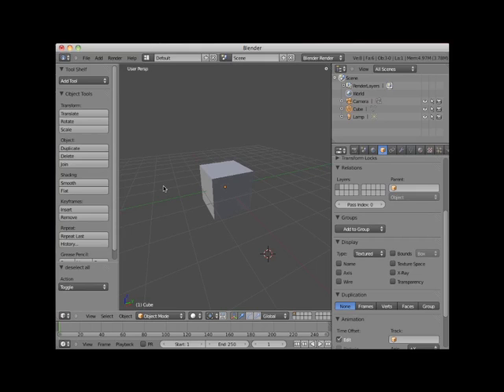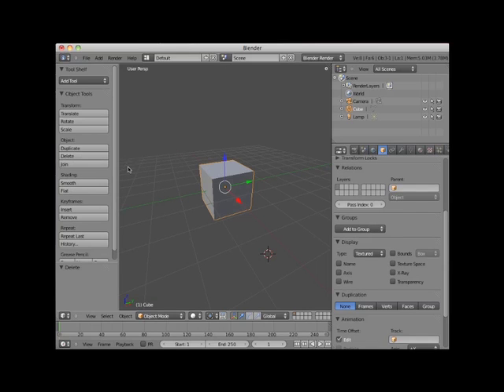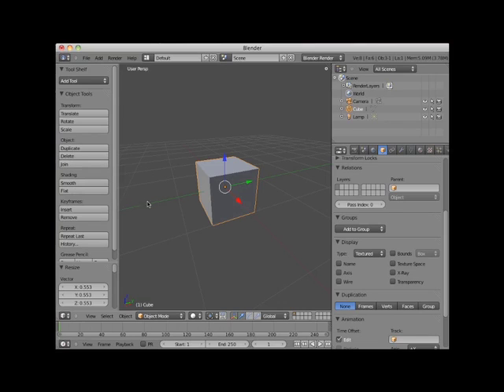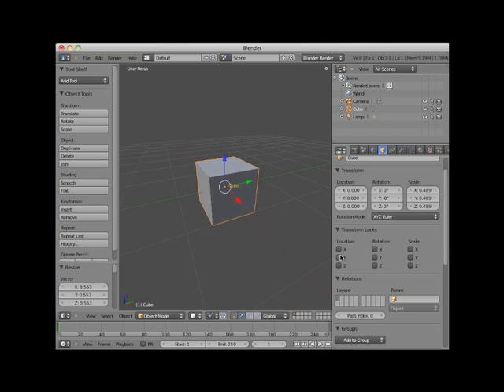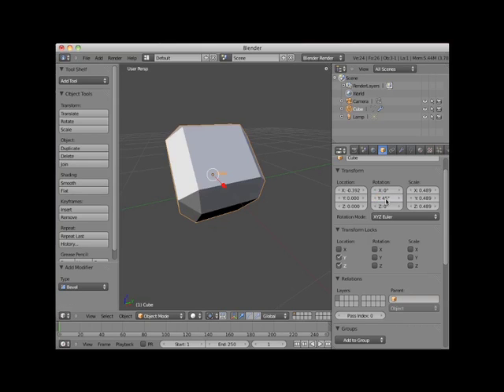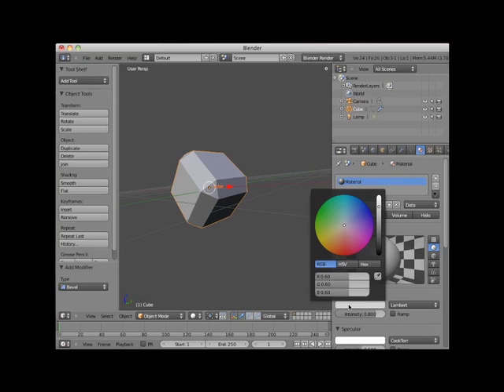Blender, Lesson 01 06 BlenderControls -Neal Hirsig